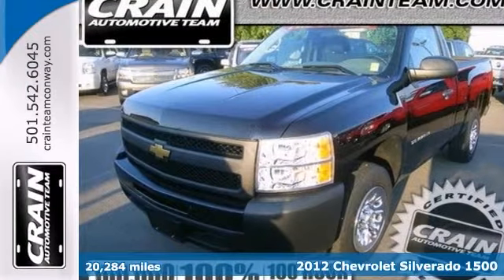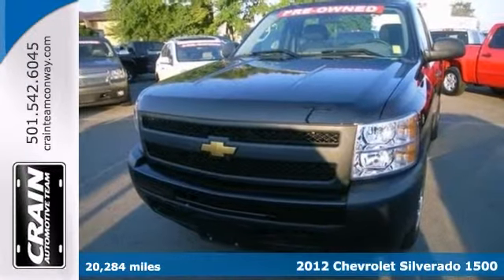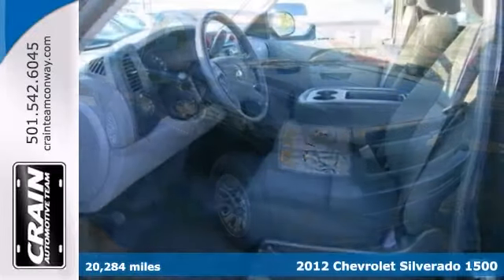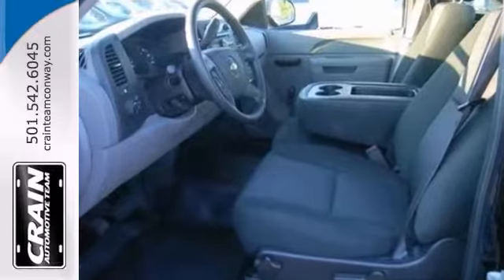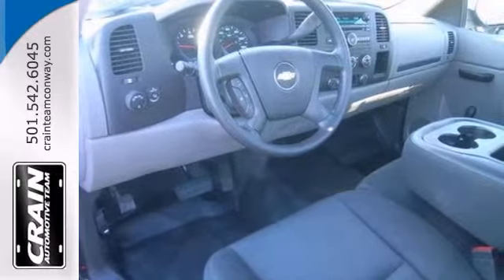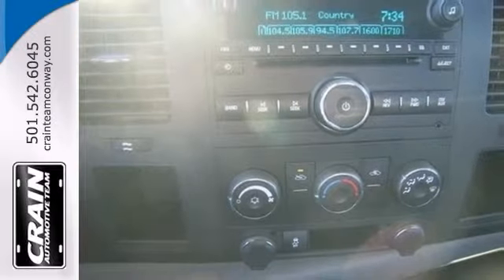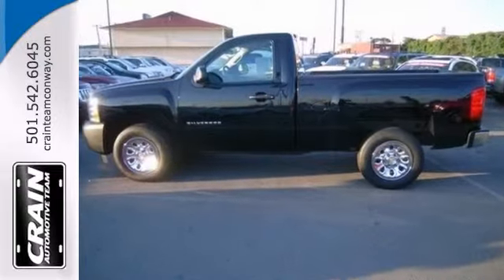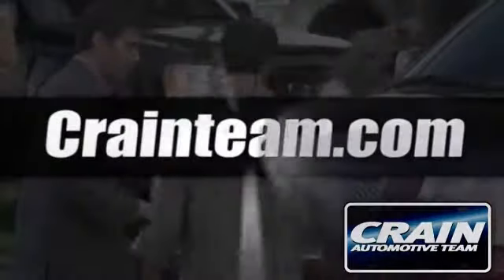2012 Chevrolet Silverado 1500 Conway Little Rock, AR BP3142 - SOLD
Year: 2012
Make: Chevrolet
Model: Silverado 1500
Trim: Work Truck
Engine: 4.3L Vortec 1000 V6 MFI Engine
Transmission: Automatic
Color: BLACK
Interior: Other
Mileage: 20284
Stock #: BP3142
Crain Buick GMC call toll free More information about the 2012 Chevrolet Silverado 1500: Full-size trucks are used in such a wide range of situations--from construction fleets to long-distance driving--and the two different interiors offered in the Silverado and the nearly identical GMC Sierra help satisfy shoppers better than most other competing models. LS and LT models are probably the best fit for buyers who need the sturdy, get-messy capability of a pickup at least some of the time, but the LTZ is the choice for those who need a pickup that doesn't compromise luxury. And for those who need a pickup but want to make a greener choice, with even lower operating costs, the Silverado Hybrid has 25% better fuel economy without sacrificing much towing or hauling ability. This model sets itself apart with extensive features and options, Top-notch interiors to suit work or luxury use, strong tow ratings, and fuel economy Every new and pre-owned vehicle is backed by the Crain Commitment, including our 100% low price guarantee, a 100 hour love it or leave it exchange policy, and a 100 year 100,000 mile warranty. The Crain Team's Got 'Em!

Address:
1003 North Museum Road